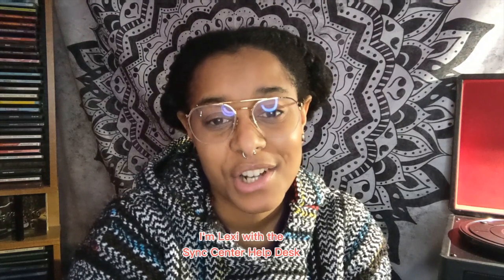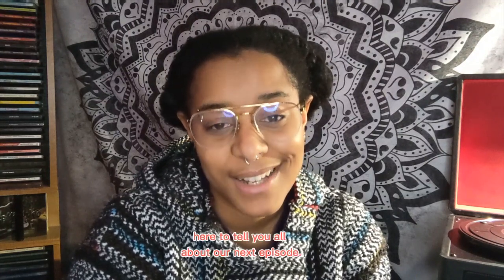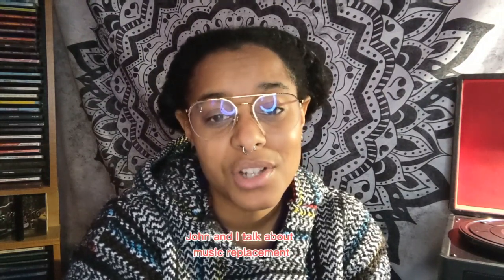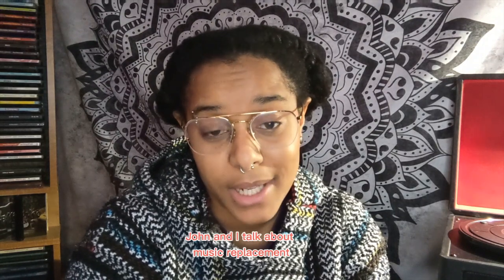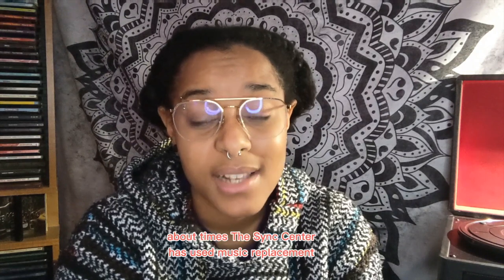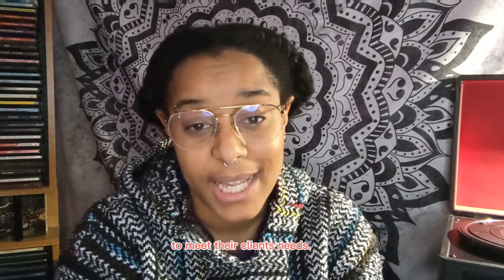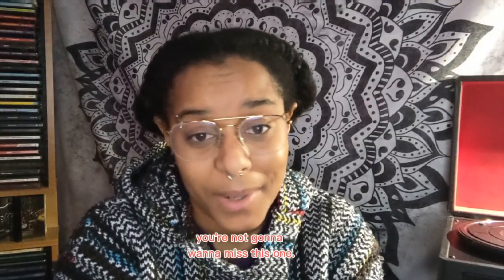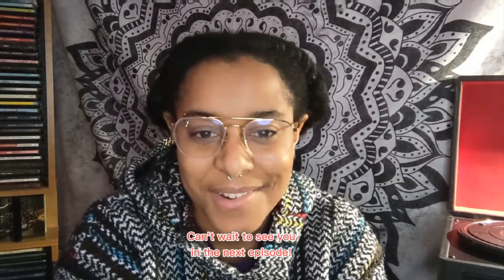"MUSIC REPLACEMENT: 6 REASONS WHY" - The Help Desk with Lexi Jackson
About us:
The Sync Center is a full-service music supervision and licensing company that has managed projects for hundreds of clients including national and global brands, agencies and cultural events. Trusted by Fortune 50 companies, filmmakers, advertisers, networks, brand agencies, YouTubers and major film studios.